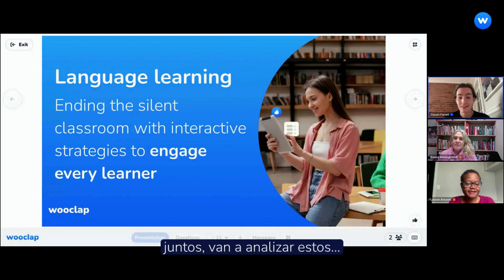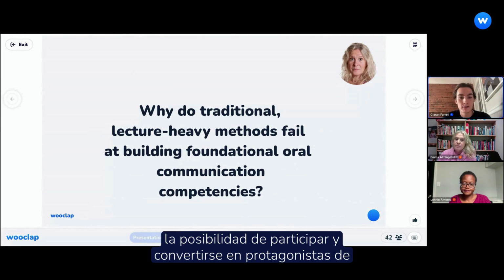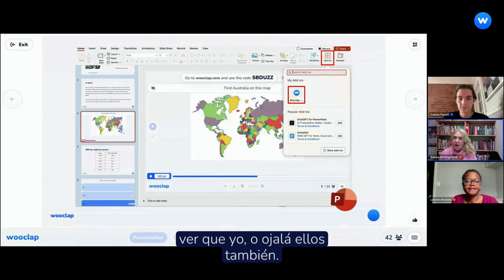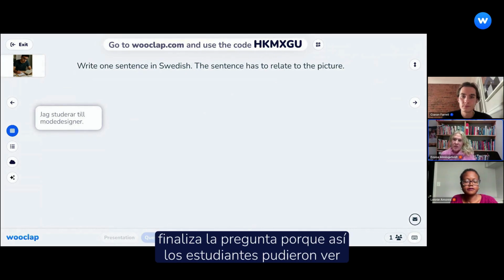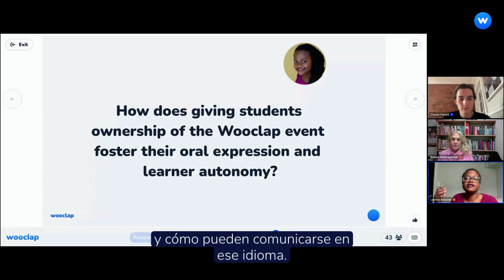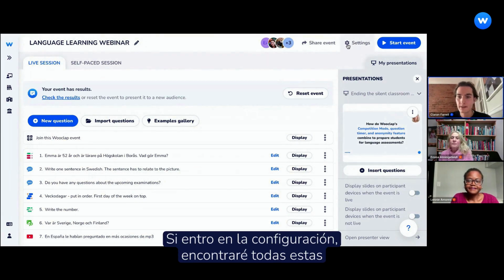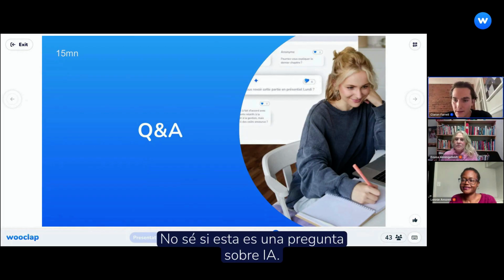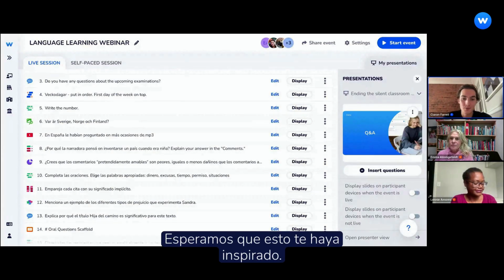Aprendizaje de lenguas: estrategias interactivas que involucren a cada persona aprendiente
Las aulas silenciosas, la ansiedad ante la expresión oral, estudiantes que conocen la gramática pero se bloquean en el momento en que se les pone a prueba. No son casos aislados en la enseñanza de idiomas, son la norma.  En este webinar, dos docentes de lenguas comparten cómo usan Wooclap para transformar a los estudiantes de oyentes pasivos a participantes activos: a través de actividades de ordenación, preguntas basadas en imágenes, andamiaje para la expresión oral, el modo competición y eventos creados por los propios estudiantes, que desplazan el foco del individuo al aprendizaje.  Tanto si gestionas grandes grupos de principiantes como si empujas a estudiantes avanzados hacia una producción lingüística de nivel superior, saldrás de este webinar con técnicas concretas que podrás aplicar directamente en tu próxima clase.

🎤 Ponentes  Lennie Amores, Directora del Centro de Excelencia en Enseñanza y Aprendizaje & Docente de Español - Lincoln University

Emma Almingefeldt, Profesora de Segunda Lengua y Lengua Extranjera - Universidad de Borås (Suecia)

00:00 Los Principales Obstáculos a la Participación en Clases de Idiomas
06:24 Por Qué los Métodos Tradicionales Fallan en la Enseñanza de Idiomas
13:41 Actividades de Ordenación, Emparejamiento y Vocabulario en Práctica
17:39 Evaluar la Comprensión Oral y Escrita
26:07 Actividades Basadas en Imágenes: Etiquetar y Encontrar en la Imagen
31:10 Eventos Creados por Estudiantes y Expresión Oral
37:44 Modo Competición y Preparación para Exámenes
43:04 Seguimiento de la Participación con Integración en el LMS

Acerca de Wooclap
Wooclap es una plataforma de aprendizaje activo basada en las neurociencias de la educación. Utilizada por docentes y formadores en educación superior y formación empresarial, transforma las sesiones presenciales en experiencias interactivas y medibles, a través de más de 20 tipos de preguntas, retroalimentación en tiempo real e inteligencia artificial que apoya a los docentes sin reemplazarlos.  Elegida por HEC Paris, Duke University, University of Sheffield, Cegos, Vinci y Pernod Ricard.  Haz el aprendizaje activo.

📣 Activa las notificaciones para no perderte ninguna novedad!
🌐 SÍGUENOS!